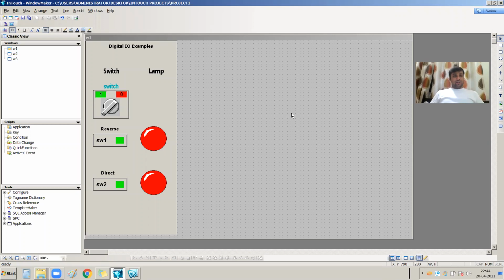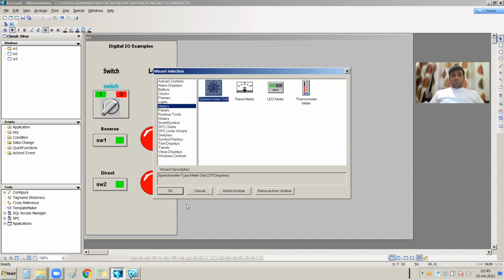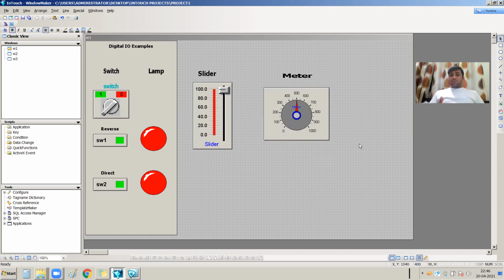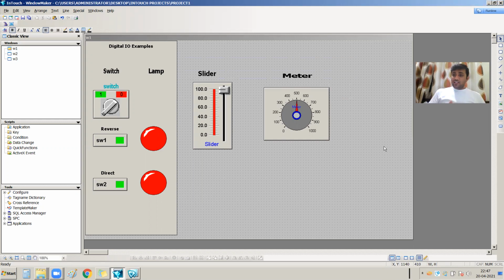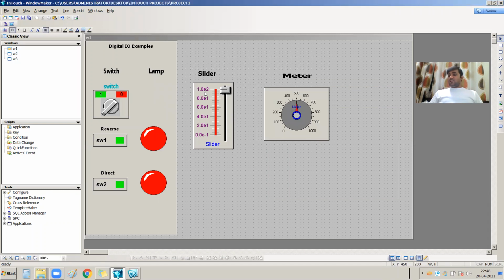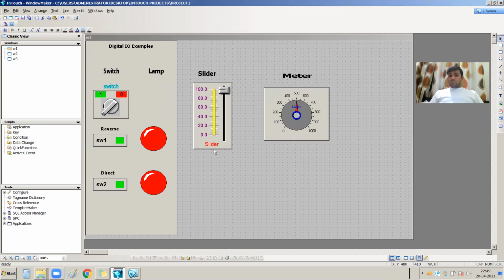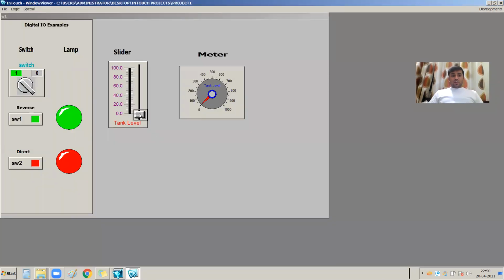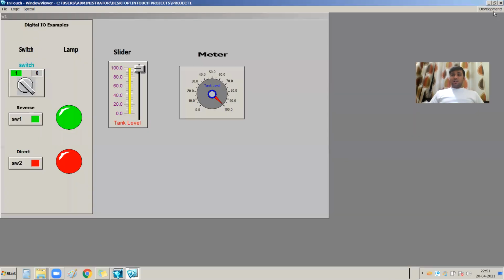SCADA 9 - Use of Analog IO